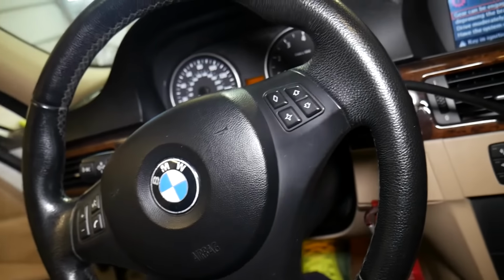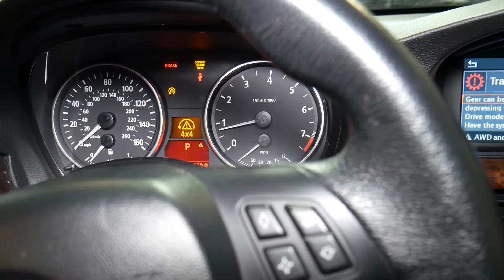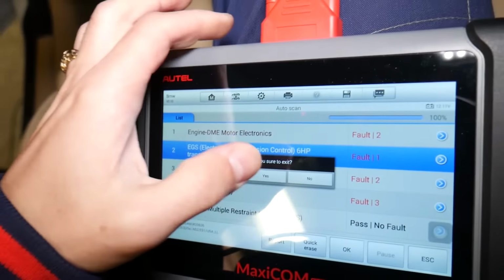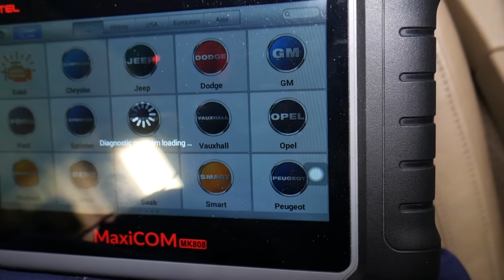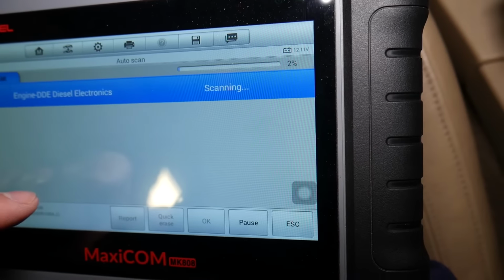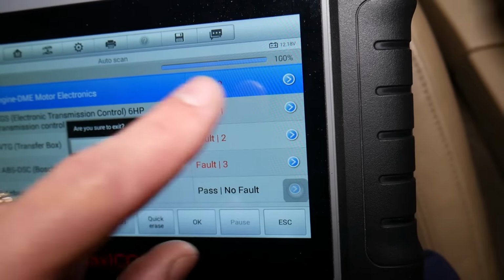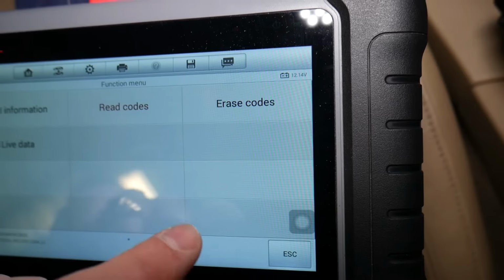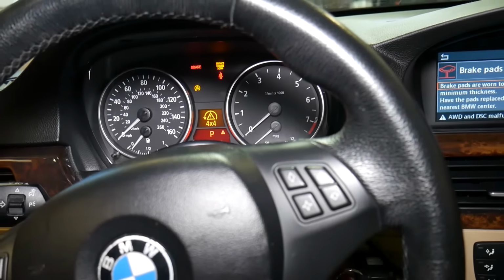BMW CODE 2e94, Code P1717, Code 51a7, Code 2ad0 FIX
If you have a BMW that has code 2e94, code P1717, code 51a7, code 2ad0 and you have service engine light on your BMW we will explain what can cause that. We recently developed a problem where our BMW has code code 2e94, code P1717, code 51a7 and service engine light or warning and we decided to explain how to fix that problem because it is very common on higher mileage BMW cars or if you recently worked on your BMW. Hopefully the video will be helpful and you will be able to fix your BMW that has code 2e94, code P1717, code 51a. Code 2e94, code P1717, code 51a7 could be something serious but it could be just a loose wire as well.

► Crankshaft Position Sensor (check fitment)
► Reverse Torx Socket Set
► Torx Socket Set